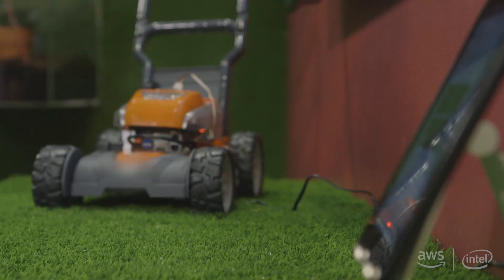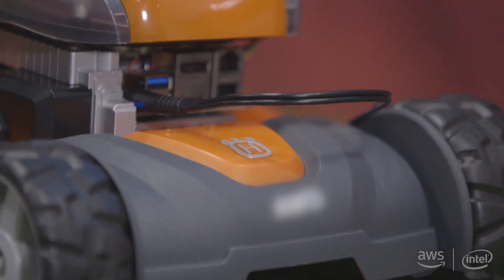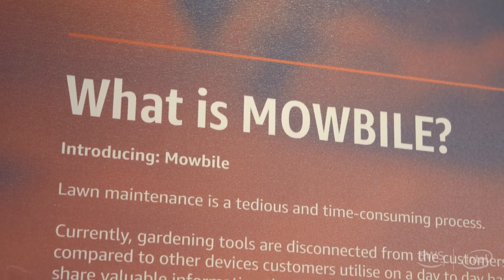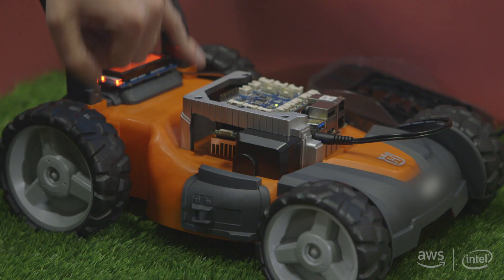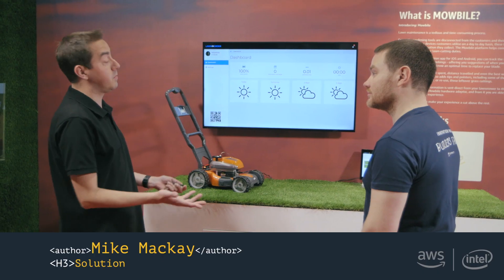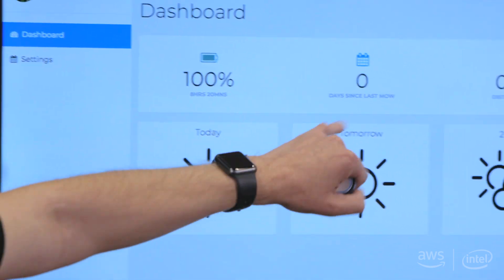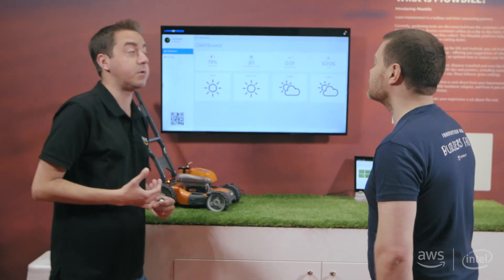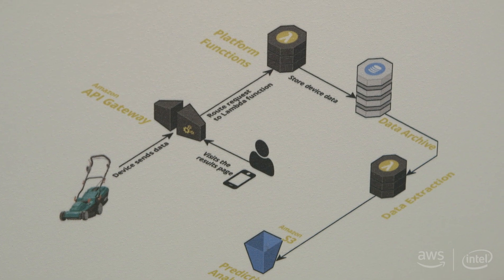Build On AWS: The Future of Lawn Mowing is IoT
Lawn maintenance is a tedious and time-consuming process.

Currently, gardening tools are disconnected from the customers and their manufacturers. When compared to other devices customers utilise on a day to day basis, these tools lack the ability to share valuable information they collect. The Mowbile platform helps connect you to your lawnmower, aiding your lawn-cutting duties.

With the supplied companion app for iOS and Android, you can track the status of your lawnmower and its inner workings - offering you suggestions of when you’re due to mow your lawn, as well as letting you know an optimal time to replace your blade.

Gain better insight into time spent, distance travelled and even the best weather-permitting day to cut the grass. Mowbile also adds tips and pointers, including some of the best environmentally friendly ways to dispose of, or re-use, those leftover grass cuttings.